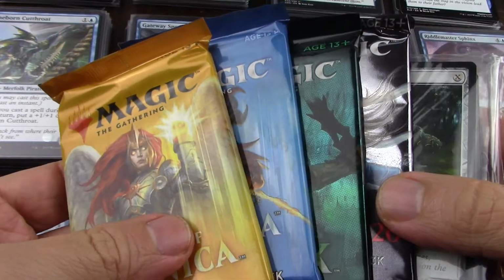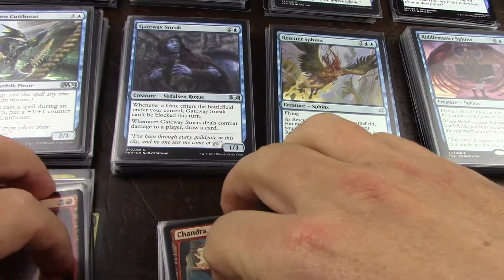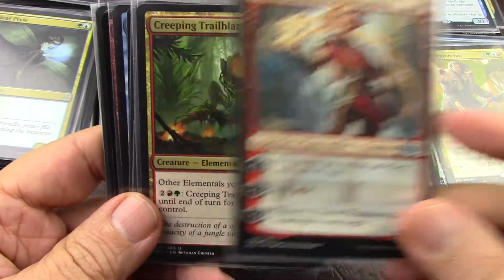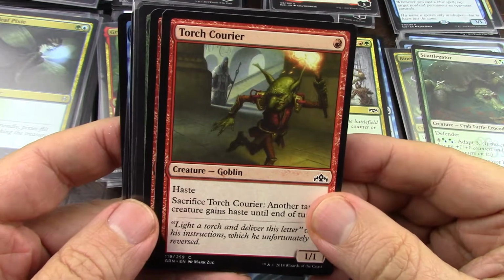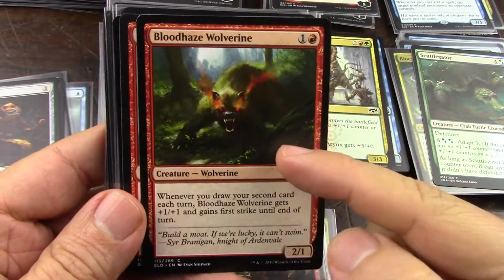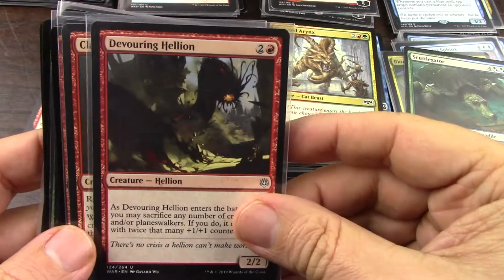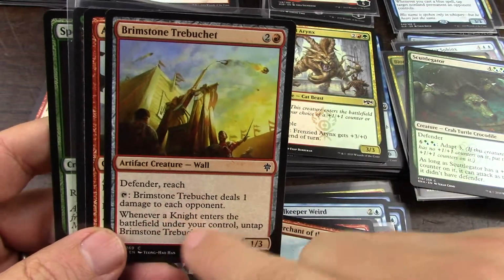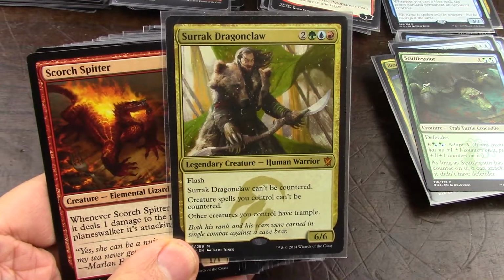Selection 2 Surrak Temur Elementals Creatures Part 1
Surrak makes my creatures not be countered, and so I am going for 45 creatures.